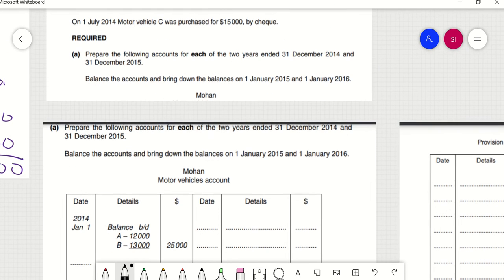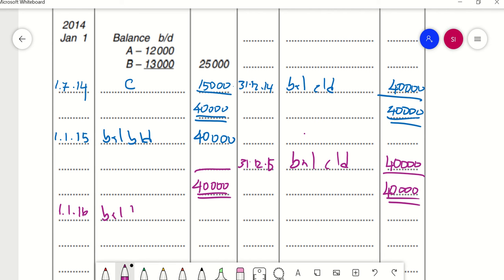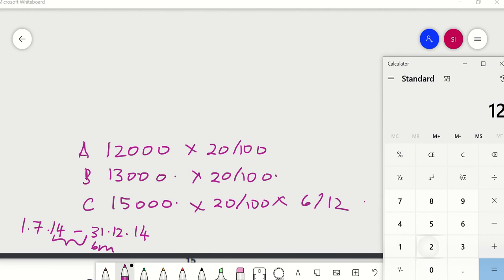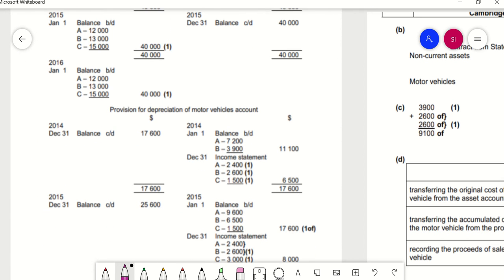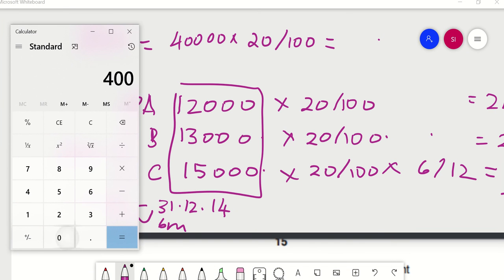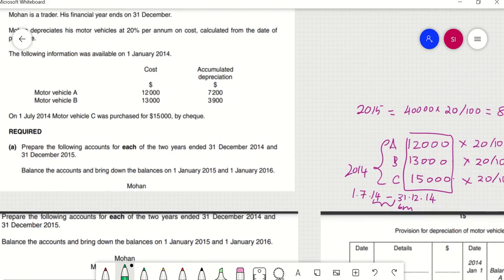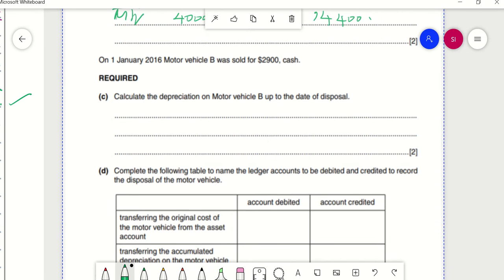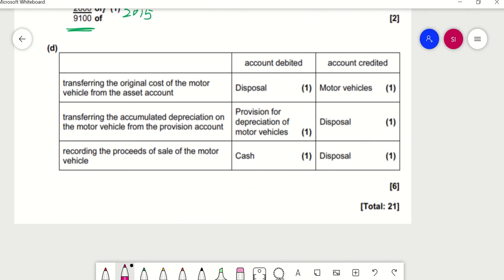21 9 20 gr10